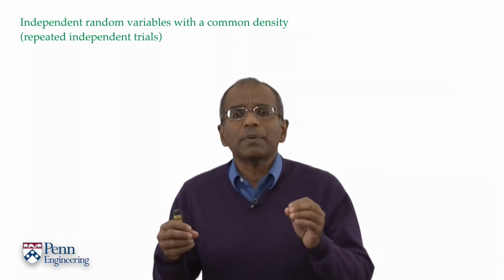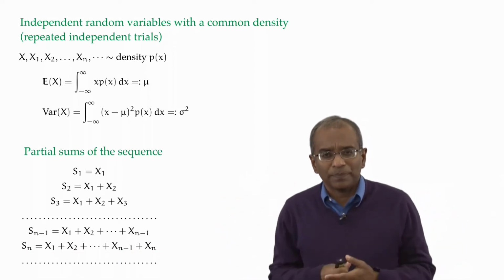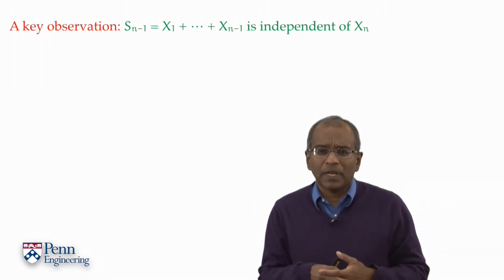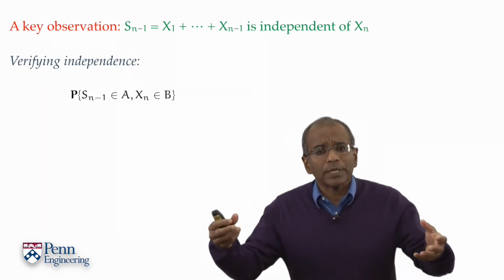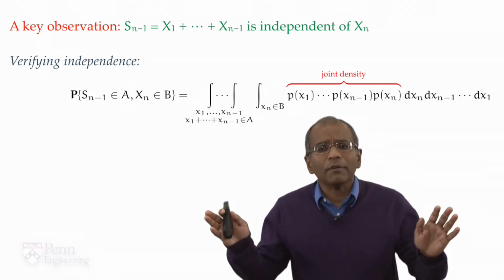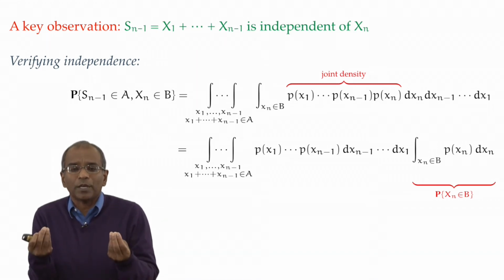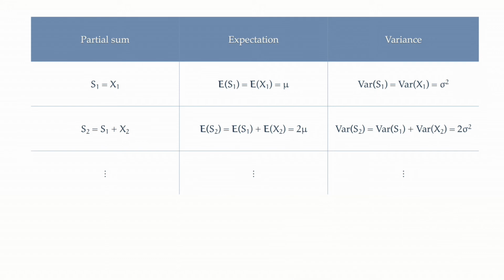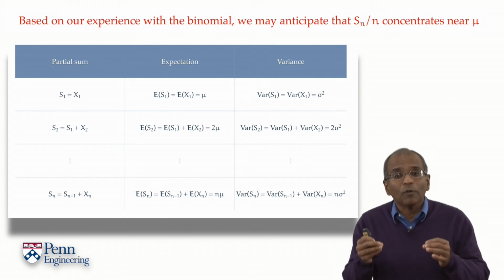Lecture 11.2: f. Sums of independent variables — [Probability | Santosh S. Venkatesh]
In which considerations from two variables are seamlessly extended to generic sums of many independent variables.